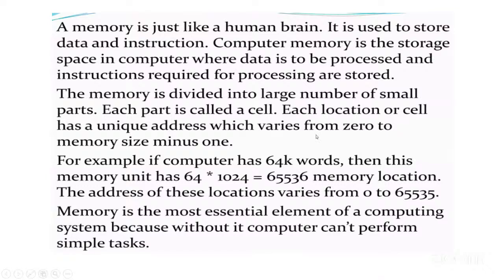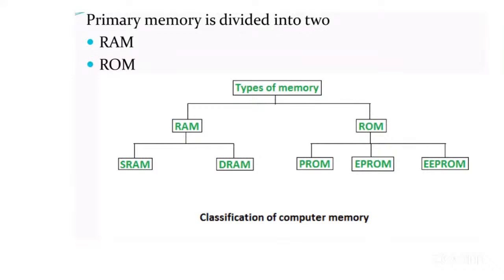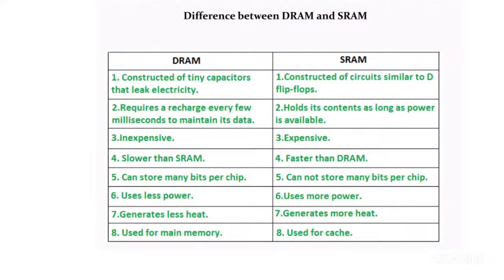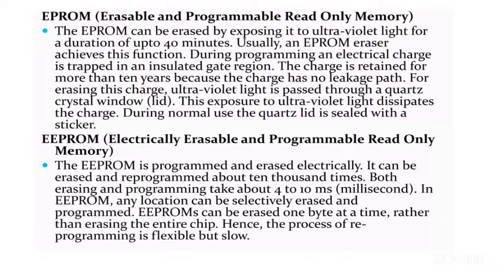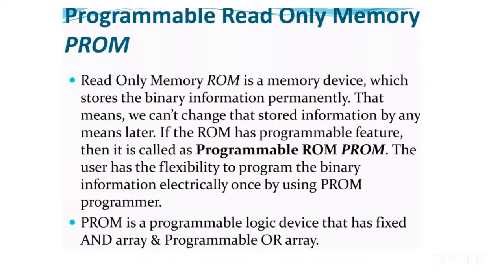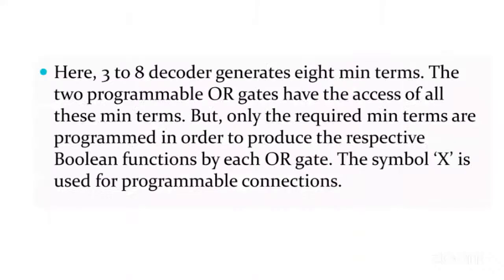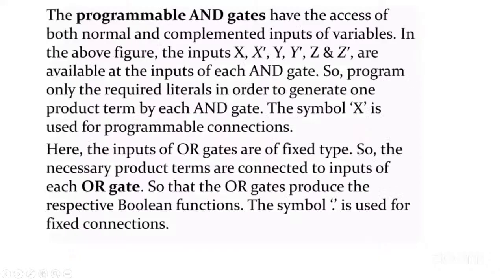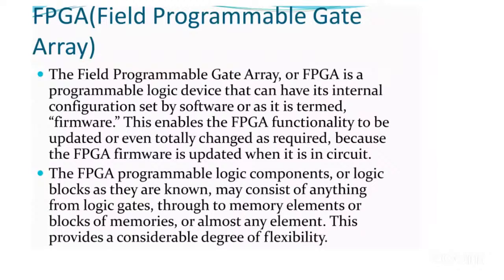PG-2nd-Yr-Course-7 : Memory Devices and Microprocessors